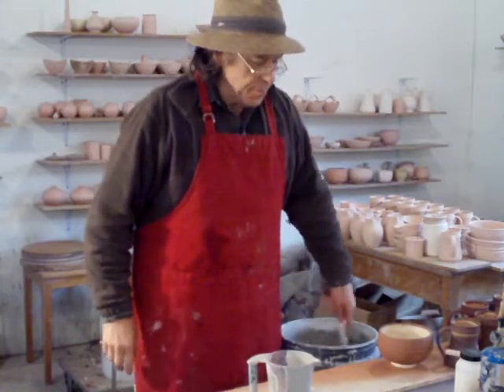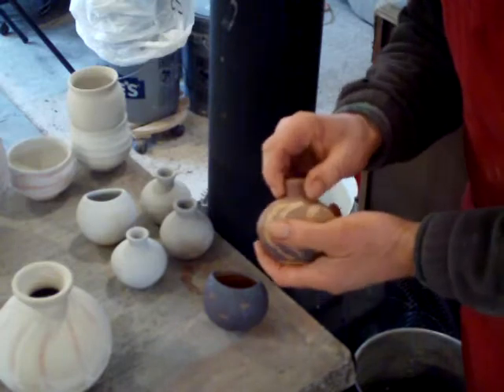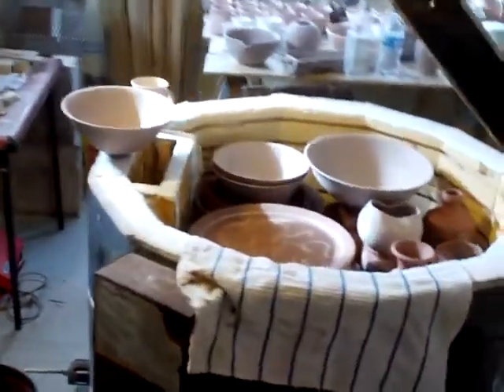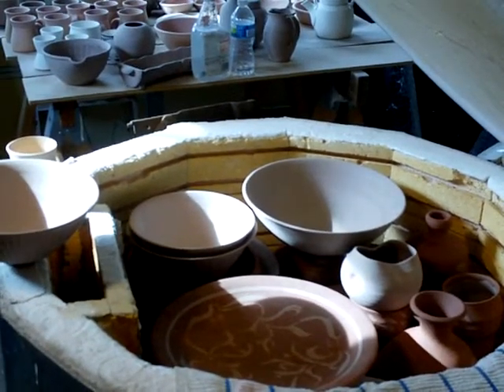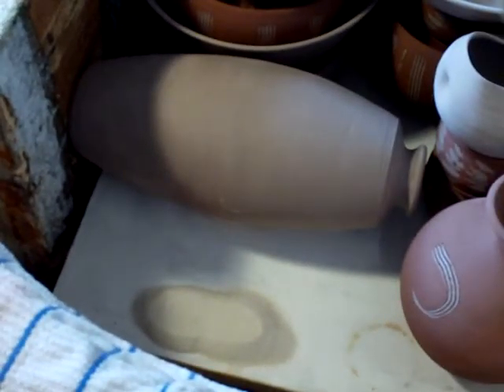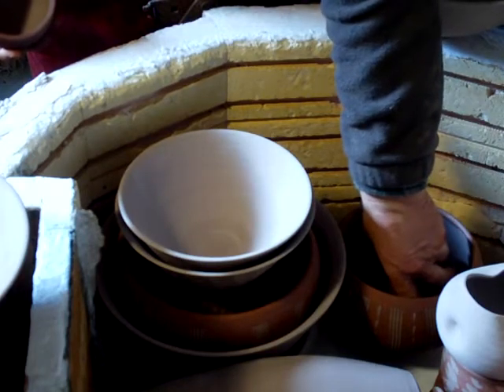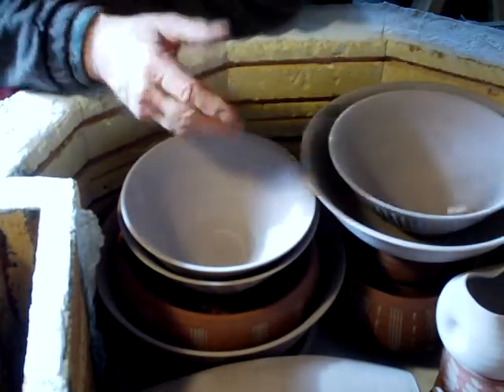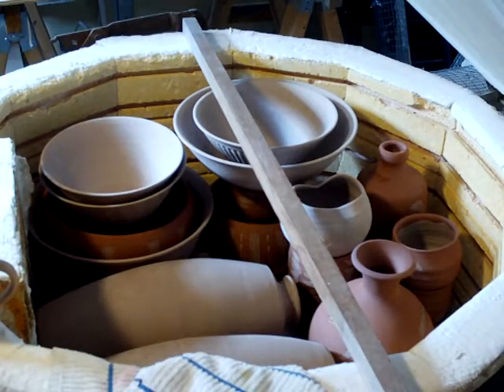SIMON LEACH POTTERY - Packing for a bisque firing - Feb 28'13